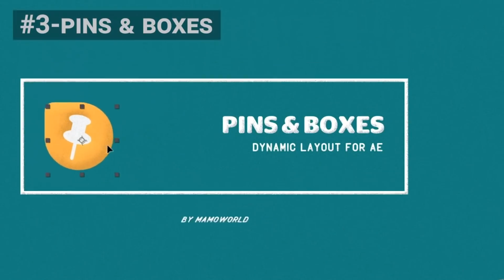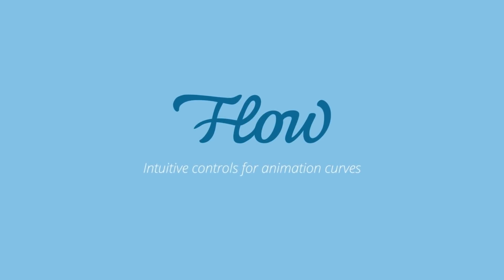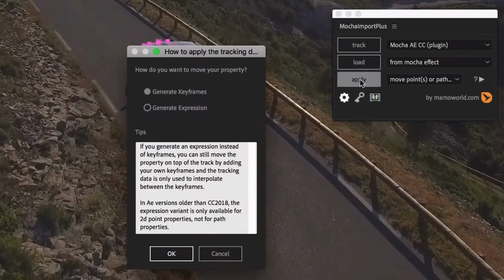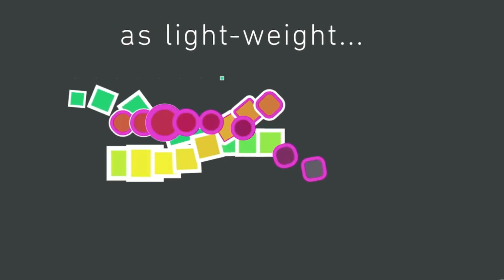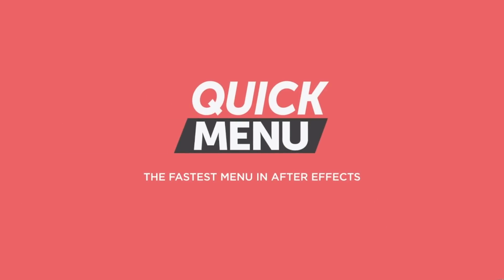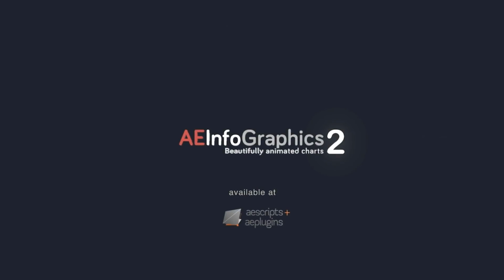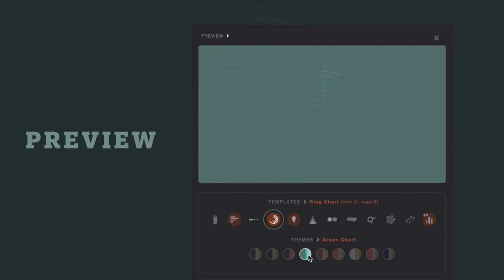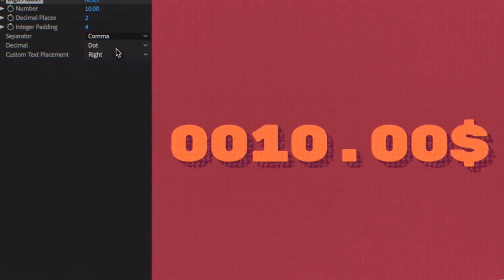10 After Effects PLUGINS to Use in 2019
From boosting your productivity to having a bit of fun, here are 10 plugins that will supercharge your After Effects experience in 2019.

#1 - Deep Glow
from Plugin Everything

#2 - Datamosh
from Plugin Play

#3 - Pins & Boxes
from Mamoworld Tools

#4 - Flow
from Rendertom

#5 - MochaImport+
from Mamoworld Tools

#6 - Parrot
Mike Overbeck

#7 - Quick Menu
from Edgar Huanca

#8 - GridGuide
from Mamoworld Tools

#9 - AE InfoGraphics
from Cihan Balunak

#10 - Digit Fiddler
from Plugin Everything

🎥MY GEAR—

CAMERAS—
Blackmagic Pocket 6k
Blackmagic Ursa Mini Pro 4.6k G2
Canon 7D MII
Sony RX100

LIGHTS—
Aputure Light Storm LS C120D II
Aputure Amaran AL-MX Pocket LED

License this Music:
Space Journey
by Cymatix